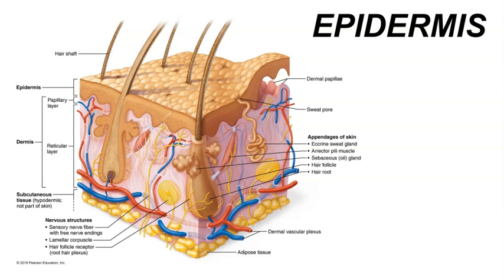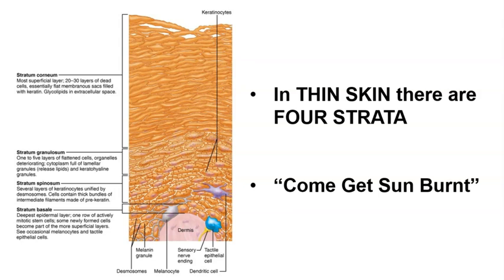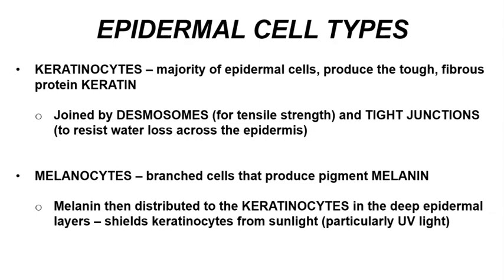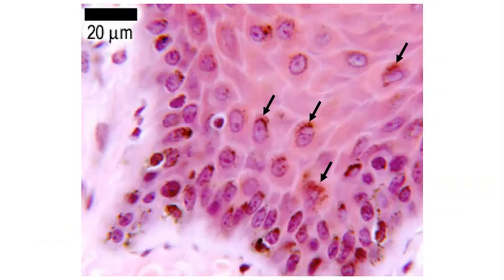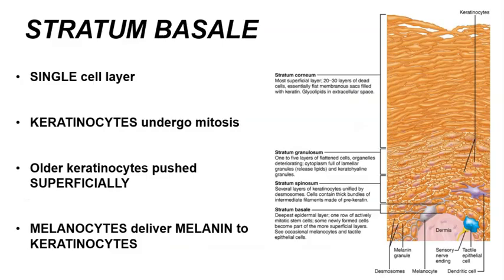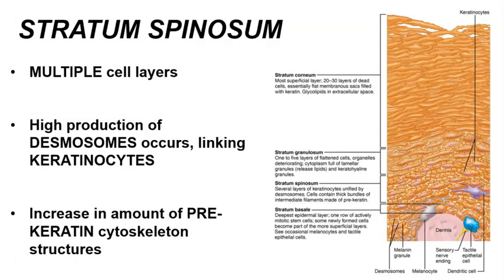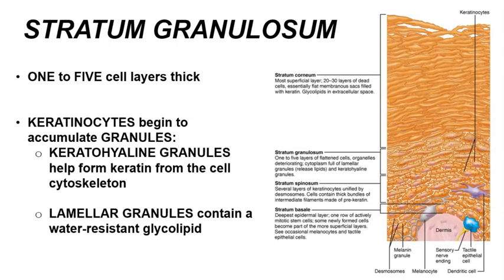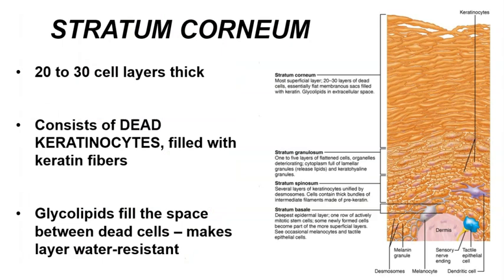BIO 163 / BIO 168 Module 4 - The Epidermis